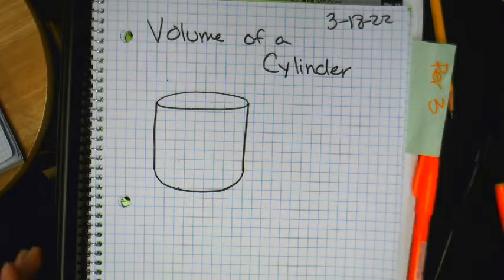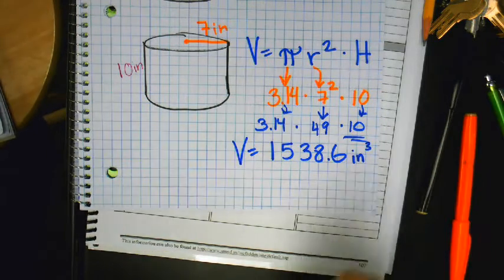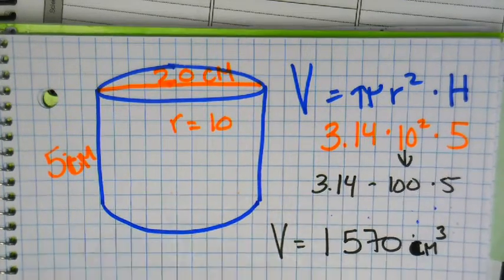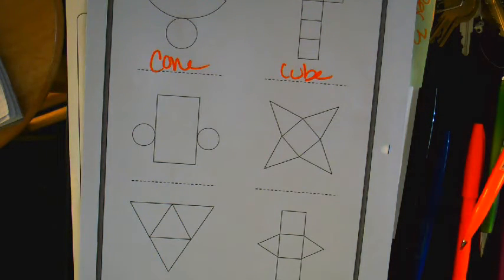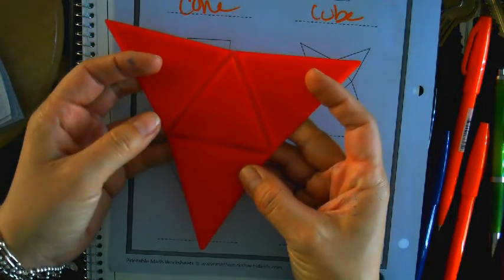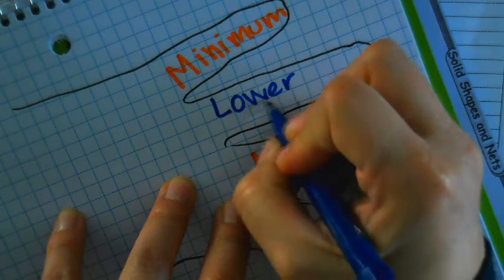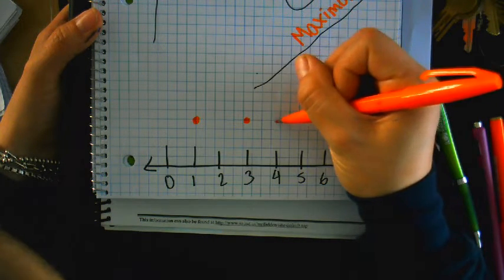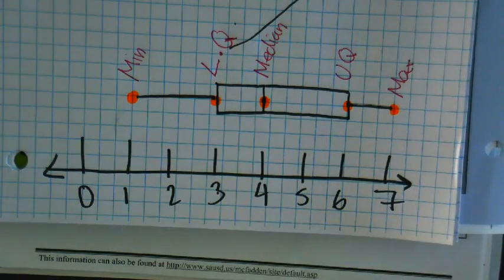Volume, Box and Whisker, Cross Section